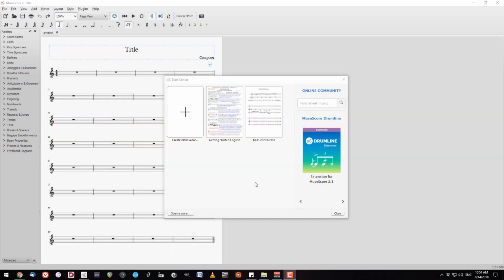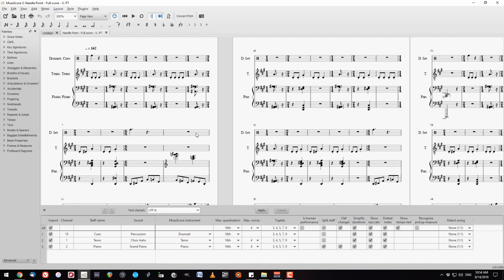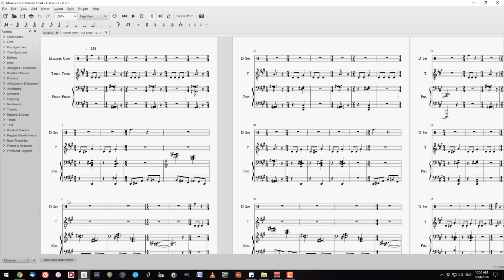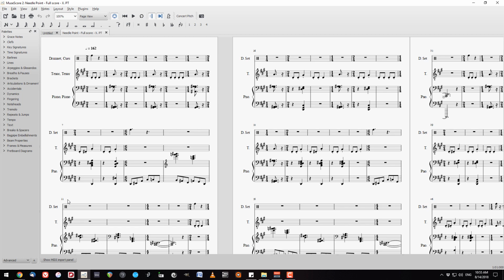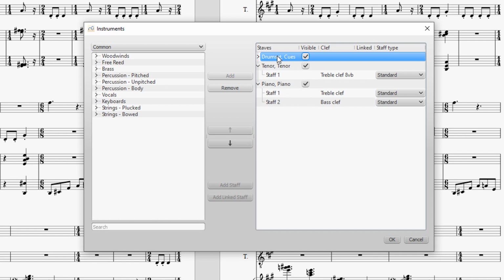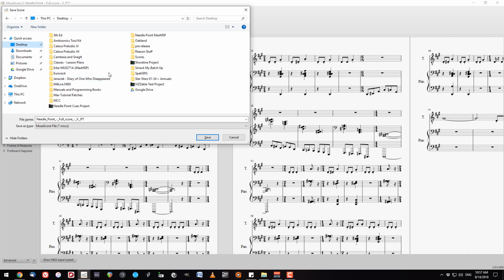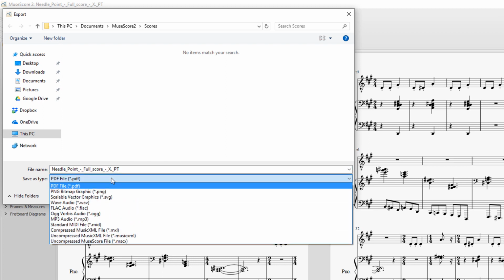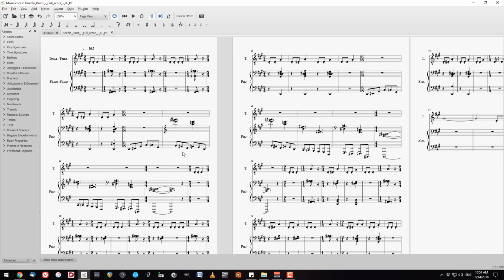10-2: Importing Exporting MIDI in MuseScore